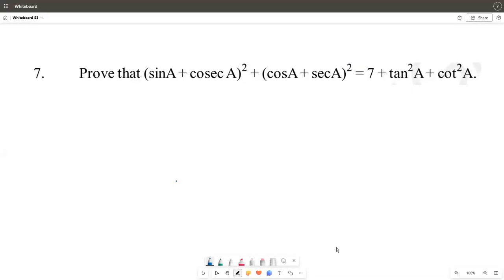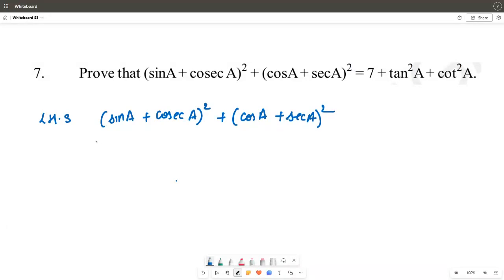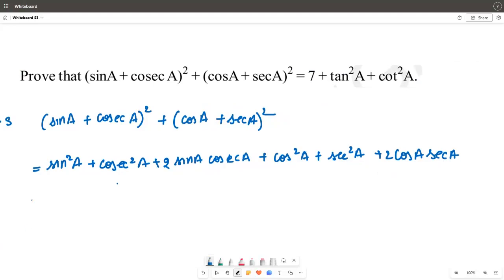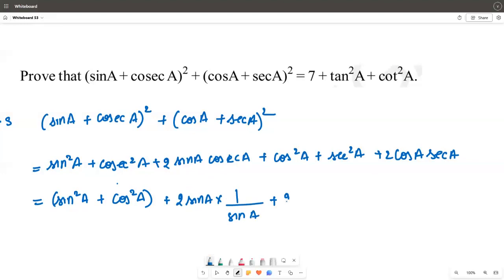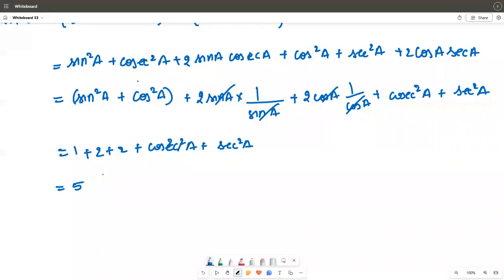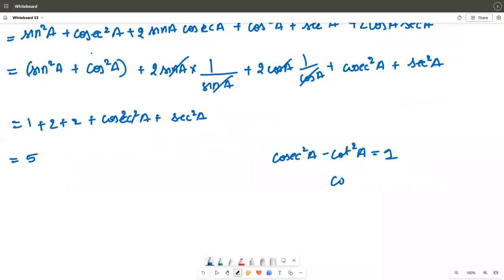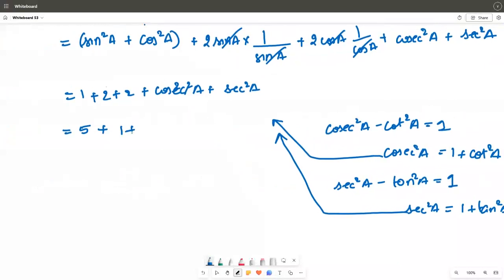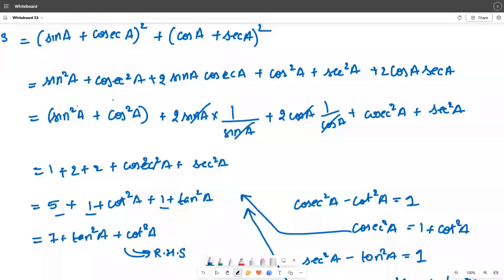7. Prove that (sinA + cosec A)² + (cosA + secA)² =7 + tan²A + cot²A | Class 10 Trigonometry | Gyan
Ch-11 Trigonometry
Exercise - 11.4
7. Prove that (sinA + cosec A)² + (cosA + secA)² =7 + tan²A + cot²A

For
6. Simplify secA (1 - sinA) (secA + tanA)